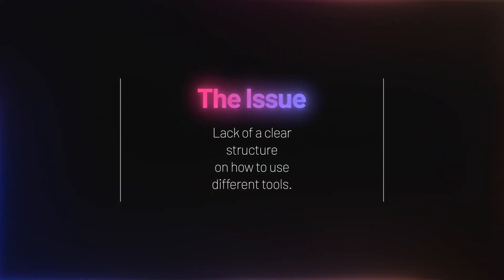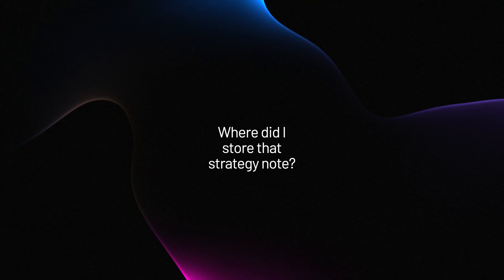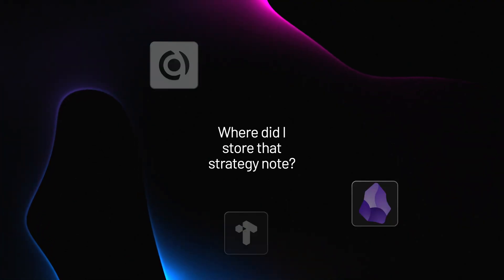How to Stop Juggling 10+ Note Apps